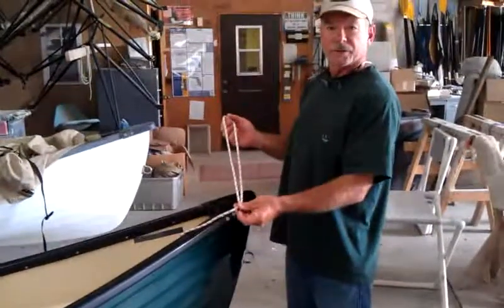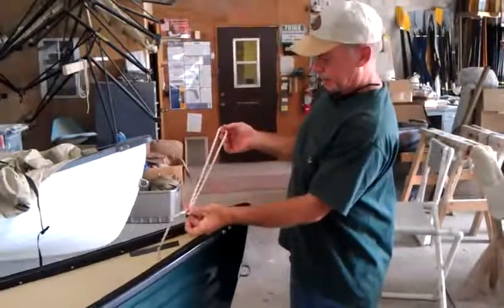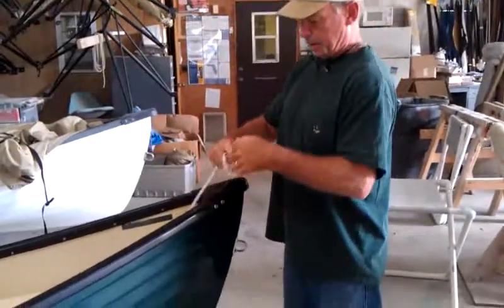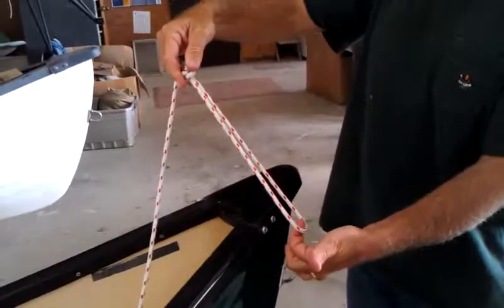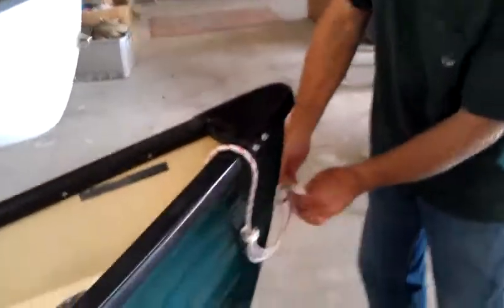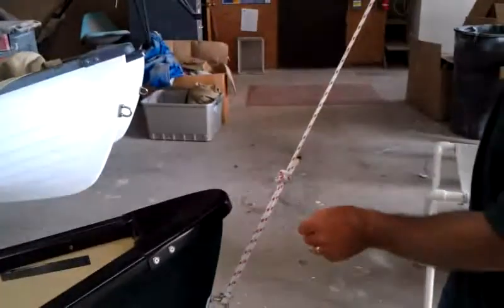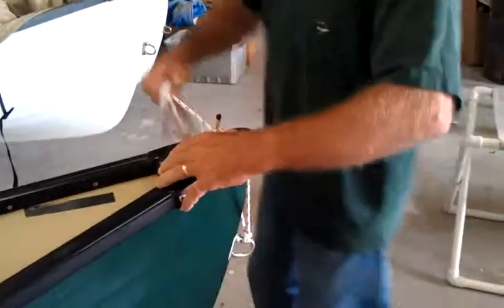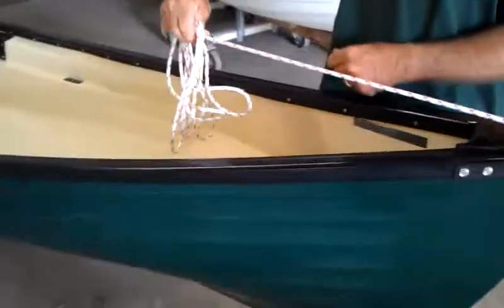Little River Marine Cover Assembly [1 of 3]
Boat featured is the of the Heritage line, crafted by Little River Marine.